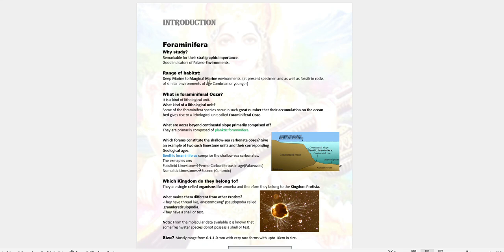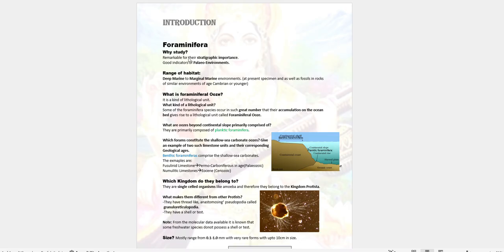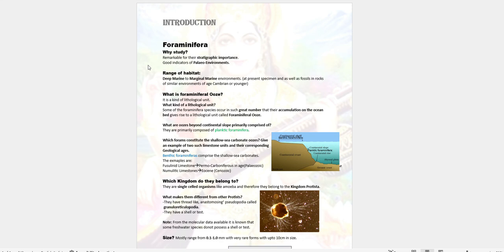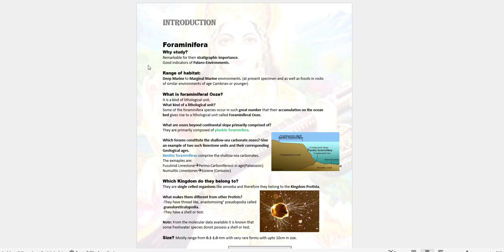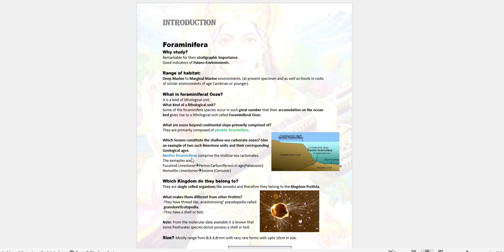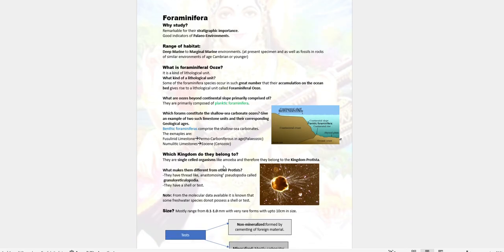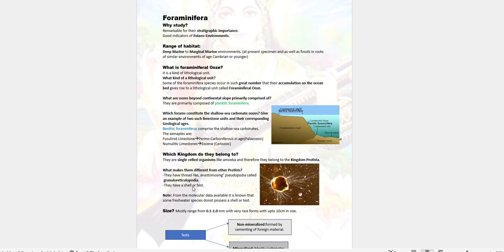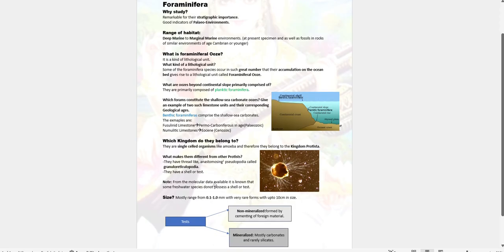Foraminifera Part 1